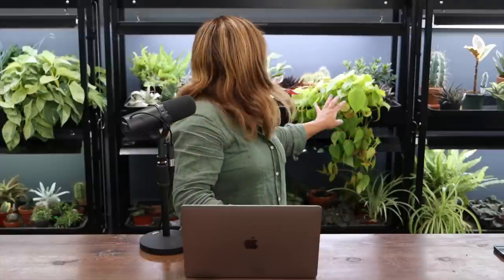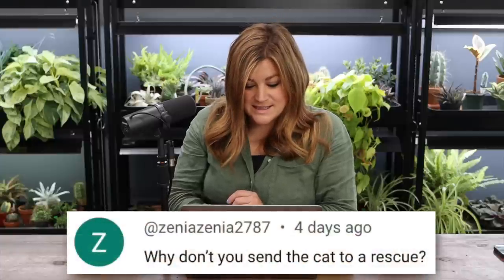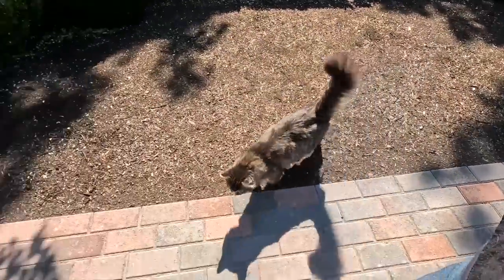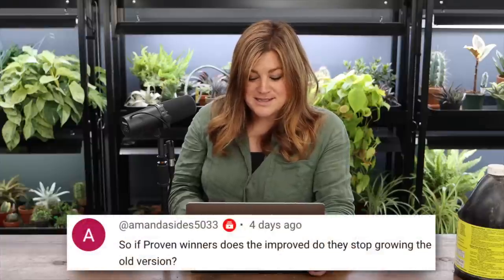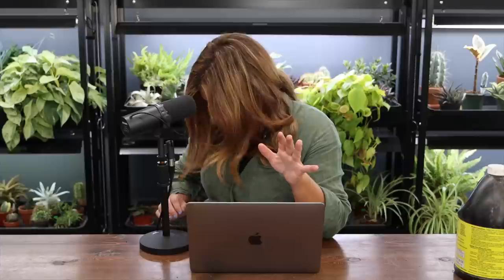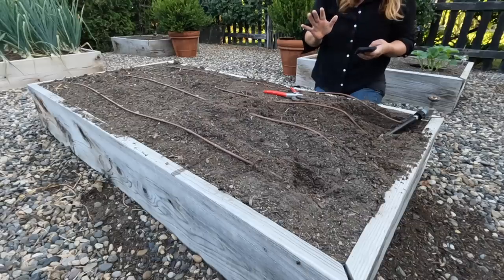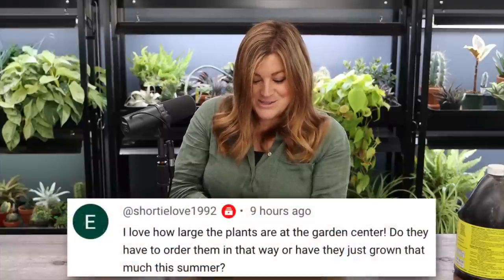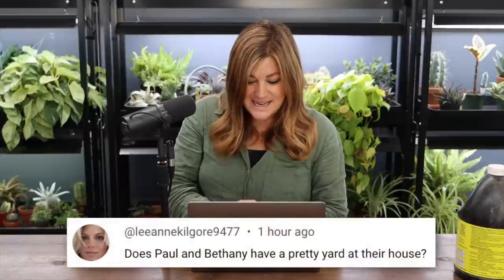How Often Do You Replace Drip Tubing? // Is there a Special Way To Trim Back Sweet Potato Vine? 🌿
Mid-Summer Perennial Maintenance + Turning an Elderberry Shrub Into a Tree!
Some Wins and Some Losses at The College This Year!
Planting Dwarf Thornless Blackberries & More Warm Season Veggies/ Flowers from Seed!
Work Day at the Garden Center!
This Will Be Our Largest Shade Tree!!!